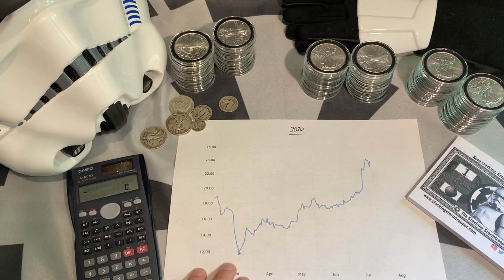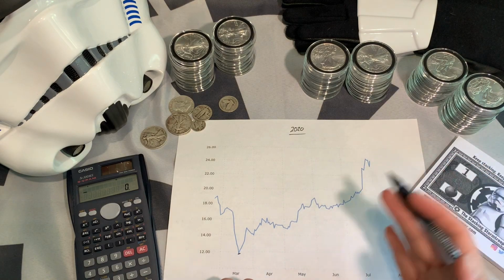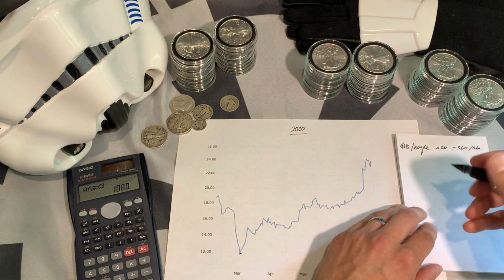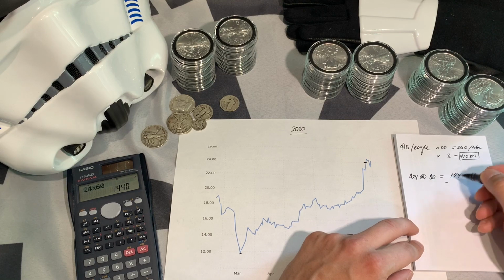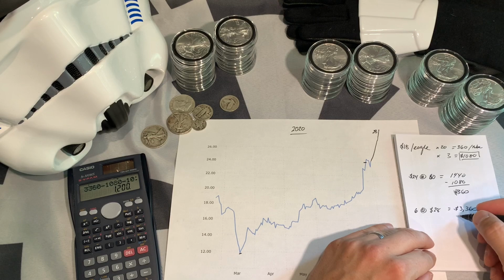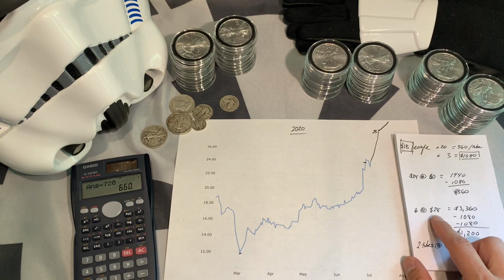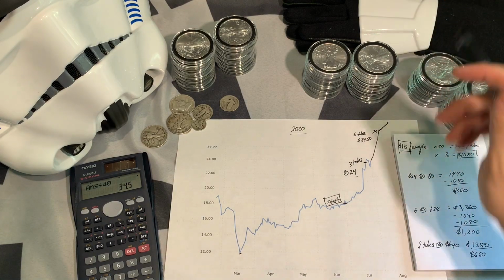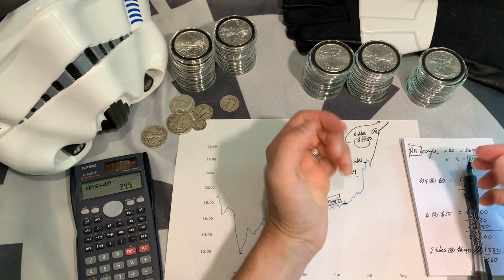Earn Money Flipping Metals For Financial Gain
Earn Money Flipping Metals For Financial Gain demonstrates how I have been selling silver eagles for financial gain. Many people who are investing in silver and gold are silver stacking for the long-term and not interested in ways to earn money by selling precious metals like American silver eagles and other silver bullion. However, selling silver eagles is one way for turning silver eagles to gold. If you are a gold stacker interested in financial gain by flipping metals, I show how I sold silver eagles for profit and bought more gold bullion for my gold stacking collection in this video.

Mailing Address:
Stacking Stormtrooper

This is my LCS which I frequent at least once a week. Highly recommend!

Signature Coins offers a superior product at reasonable prices with insane turnaround.

1. MUST BE 18 YEARS OF AGE TO PARTICIPATE.
2. No purchase necessary.
3. Void where prohibited.
4. YouTube is not a sponsor nor involved in the giveaway.
5. All of the items given away are gifts from The Stacking Stormtrooper to the winners.
6. I will explain any rules for the Giveaway in the video or during the livestream.
7. To participate, you must be a subscriber and like the video specified. Make sure your subscriptions is set to public.
8. You must be present during the live stream to claim the prize.
9. Any entries not following the YouTube Community Guidelines will be disqualified. Personal data from the giveaway will NOT be used or shared in any way, shape or form.